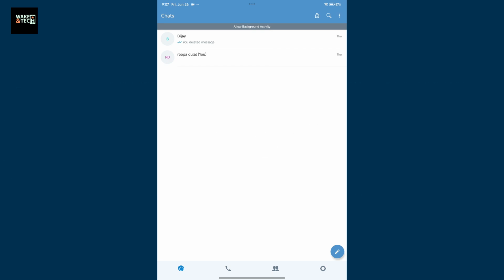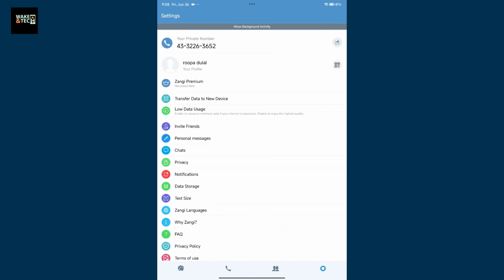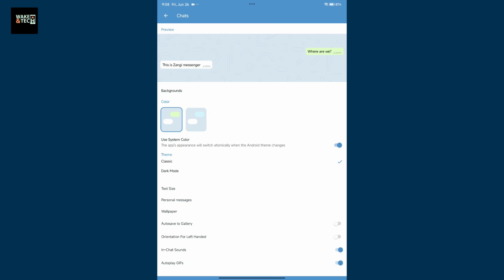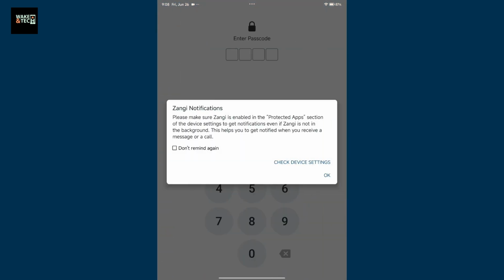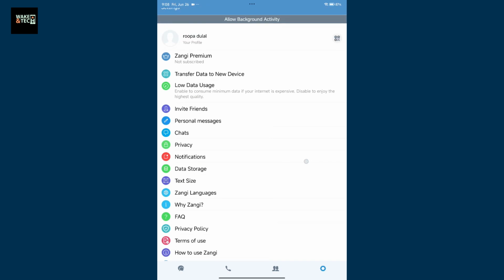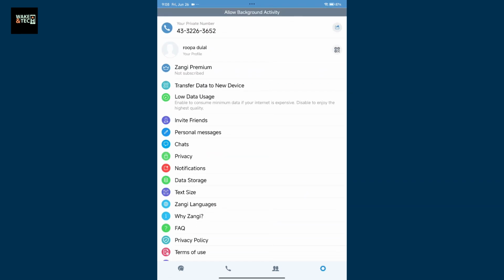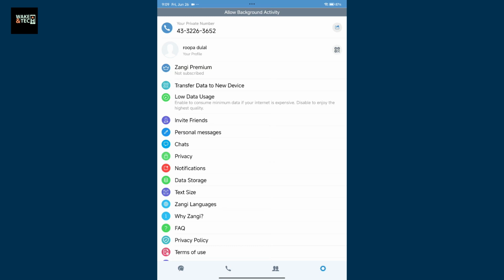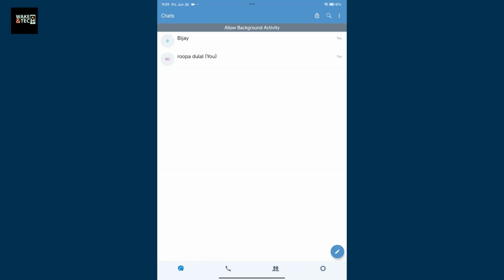How to Increase or Decrease Font Size in Zangi Messenger (2026)?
Want to make text bigger or smaller in Zangi Messenger? In this quick tutorial, I'll show you how to change the text size in Zangi so you can customize the app for better readability and a more comfortable messaging experience.

Whether you prefer larger text for easier reading or smaller text to fit more content on your screen, Zangi lets you adjust the text size directly within the app.